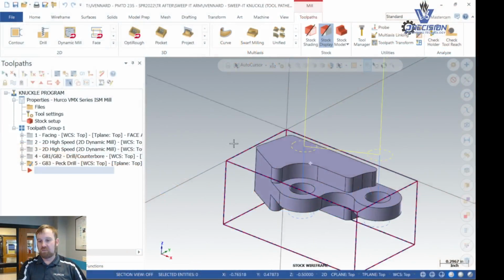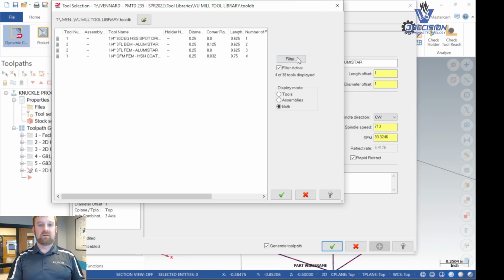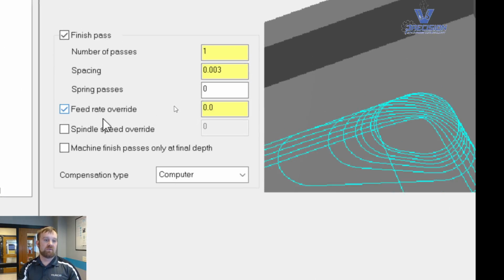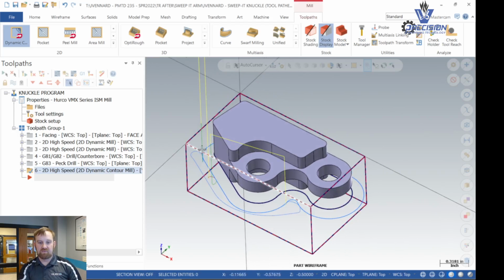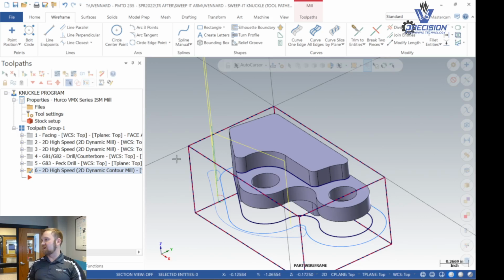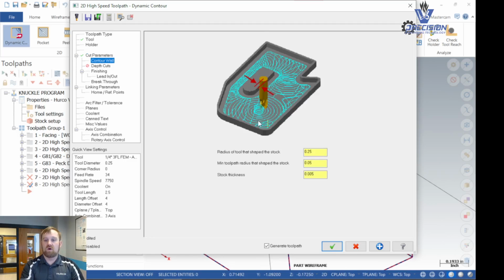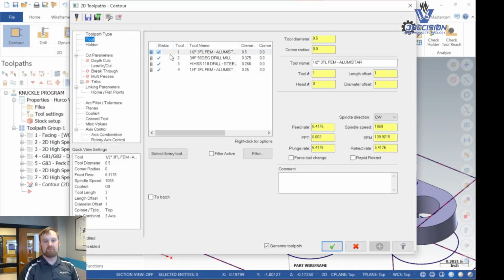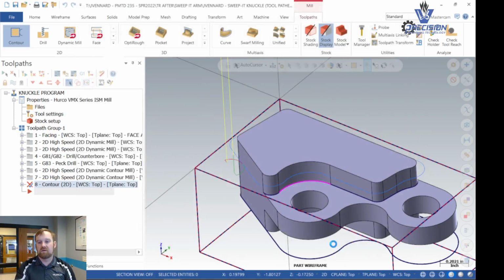2D Dynamic Contour Toolpaths - Sweep-It Knuckle